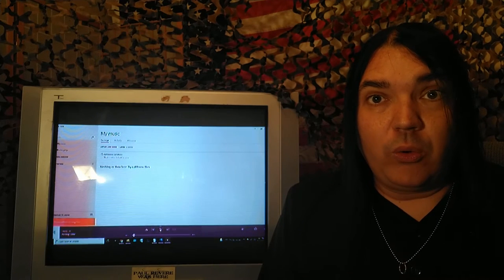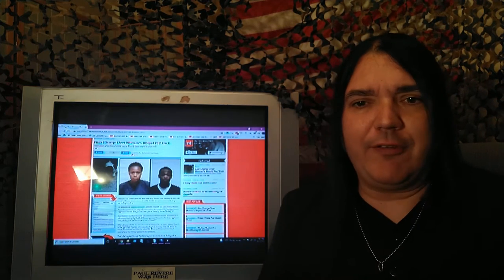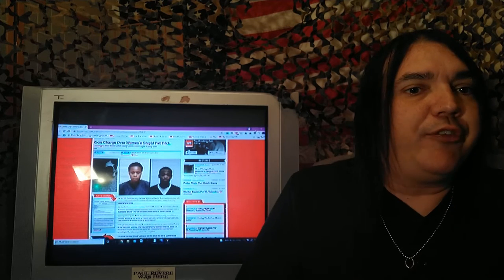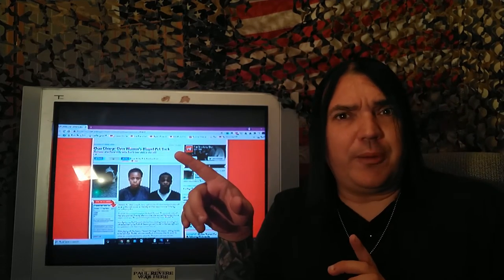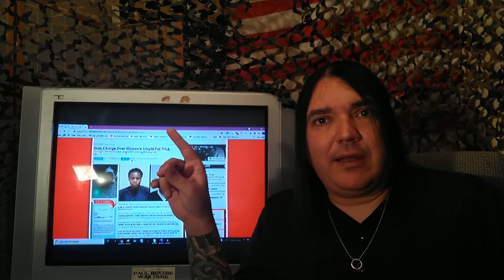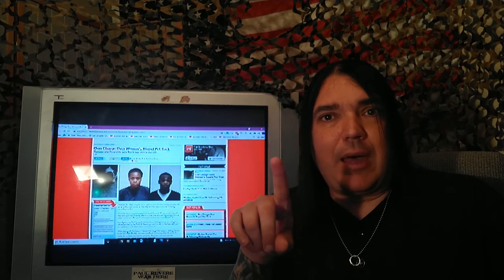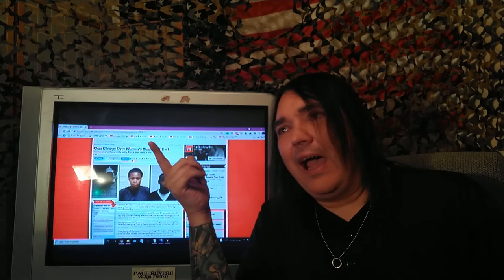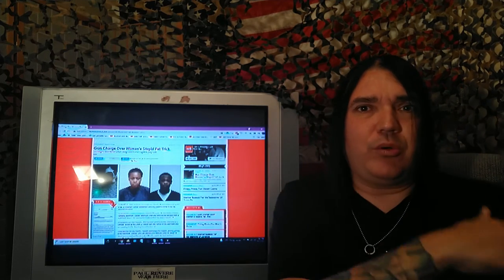Lady Uses 9mm As Cat Toy, Shoots A Man - THE CORRECT VIEWS 08/14/2021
Here is your DUMDEE OF THE DAY
~Sam